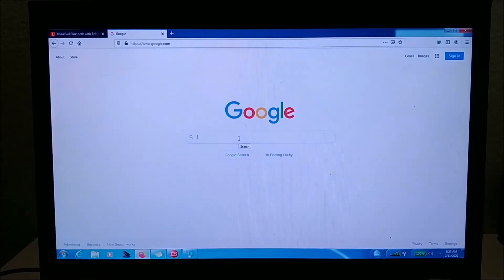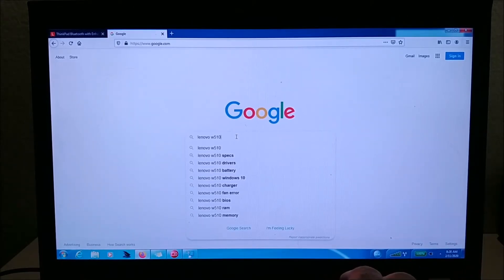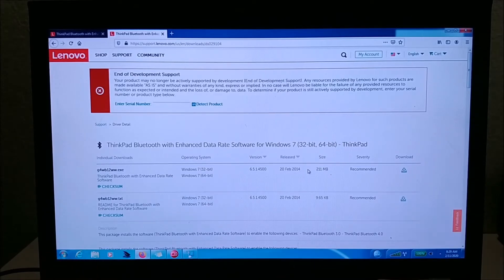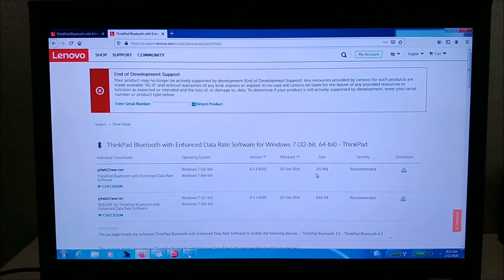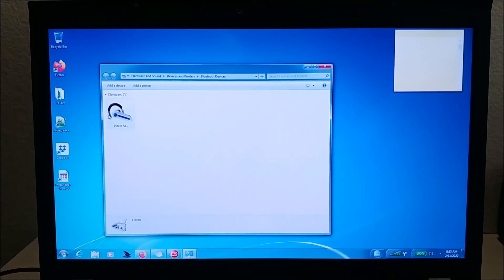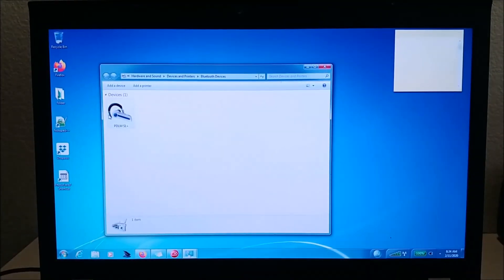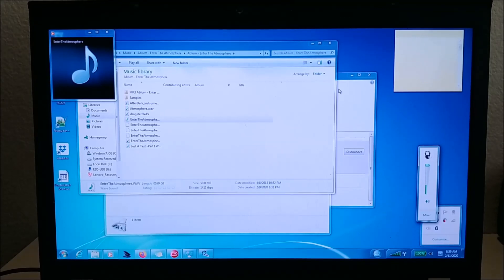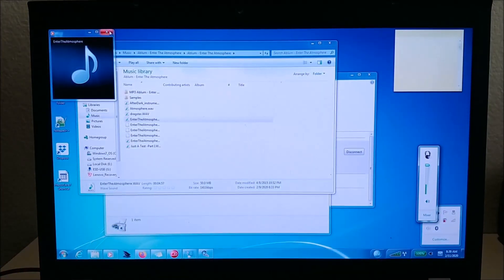Pairing your bluetooth headphones with your Old Lenovo Laptop Explained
This video tutorial will explain how to pair a set of bluetooth headphones to an old lenovo (w510) laptop.  Most users may think that their laptop is too old to pair a modern set of bluetooth headphones to it, but you can.  All you need to do is install the right driver.